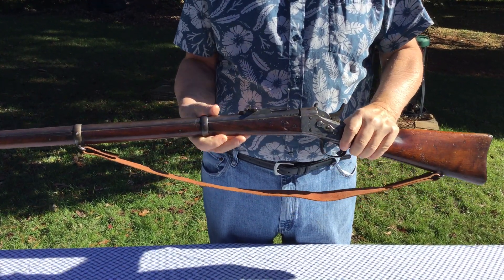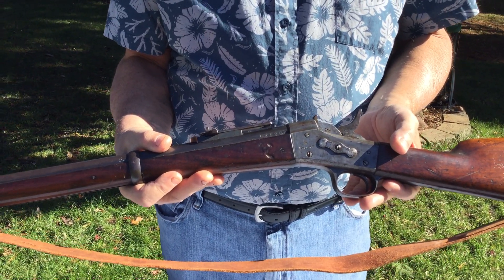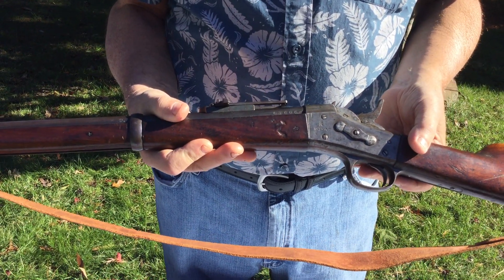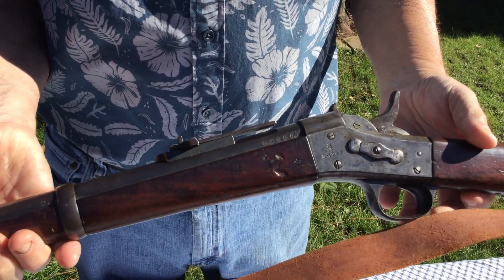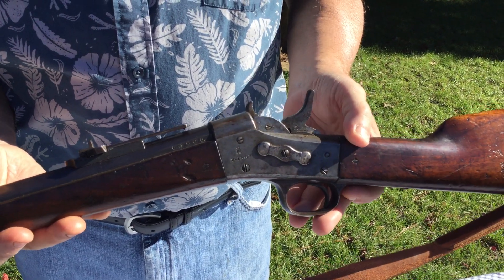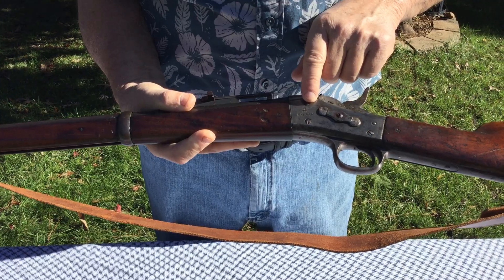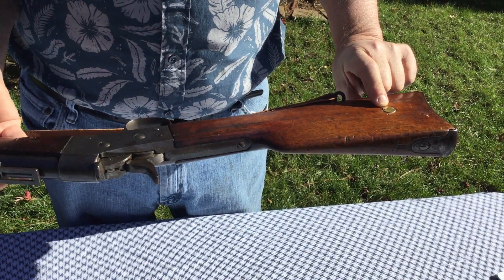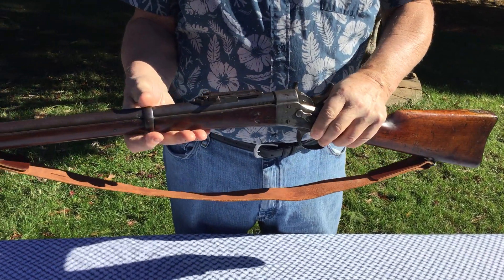1867 Danish Remington Rollingblock